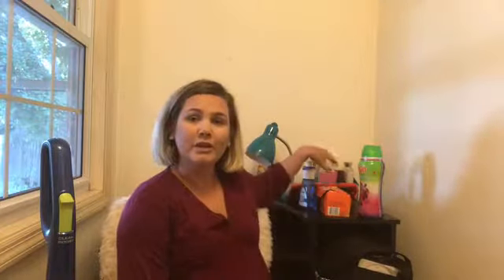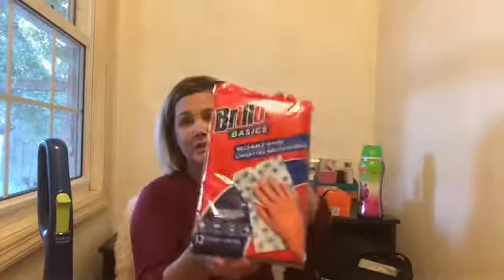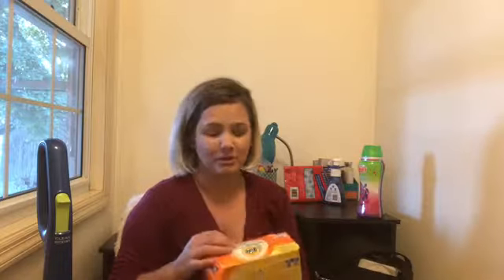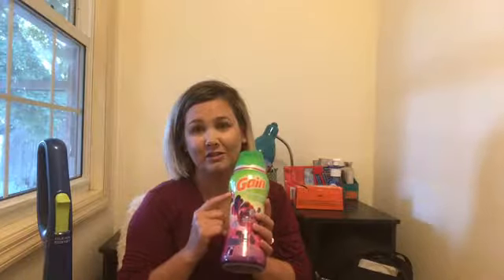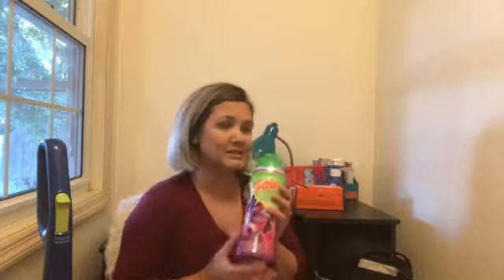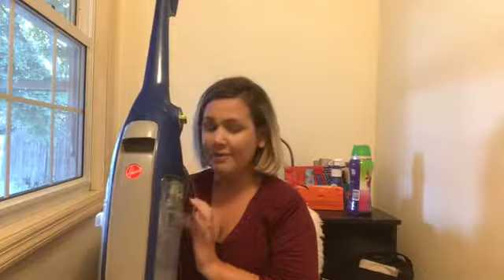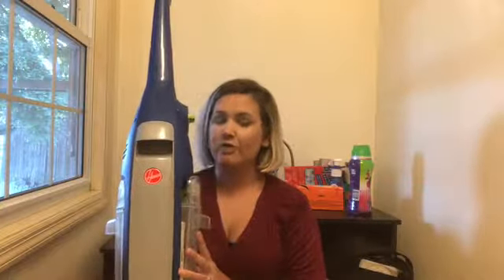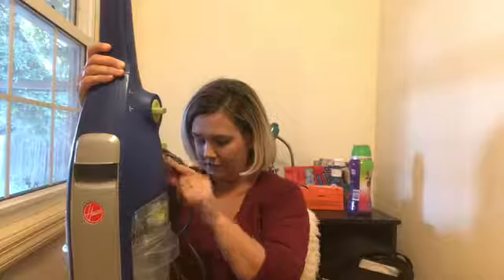Cleaning products favorites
Here is a look at my cleaning favorites as of lately

Tide washing machine cleaner

Gain fireworks

Hover floor mate deluxe